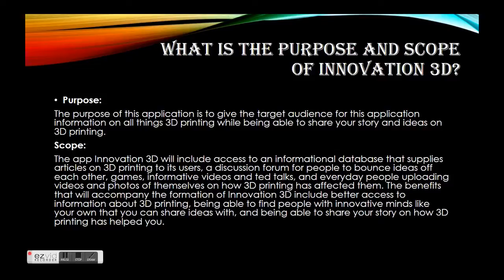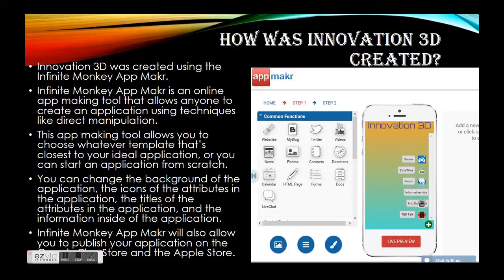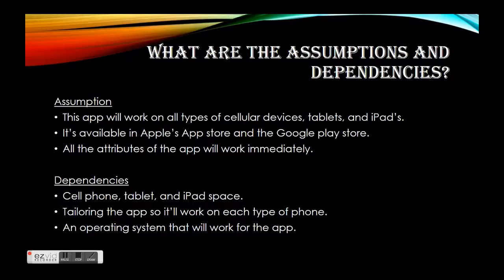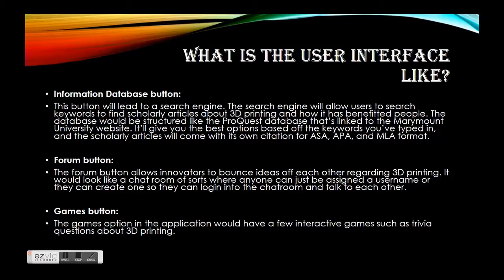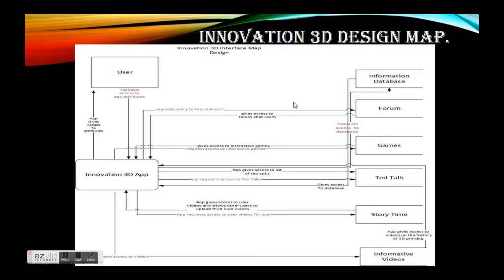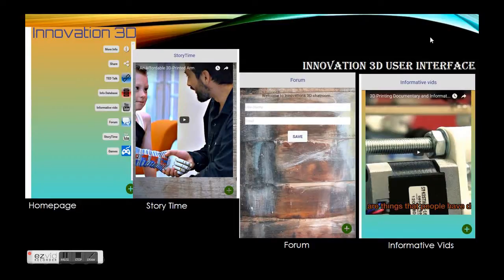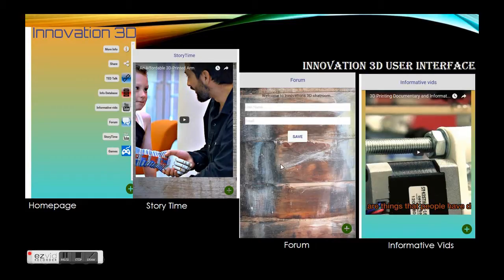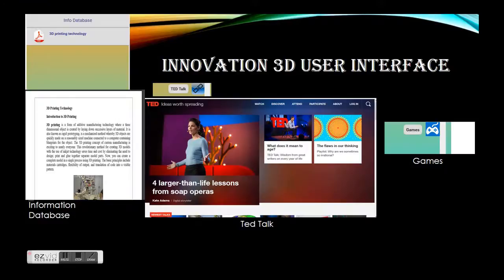Innovation 3D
Innovation 3D is an application whose attributes are completely tailored to information on 3D printing and its history. To access this app, the user would have to download Innovation 3D from Apple’s App store or the Google play store for Android products. The attributes of the Innovation 3D application will include a database for scholarly journal articles about 3D printing and its history, a forum when innovators can discuss ideas on 3D printing with each other, games that deal with 3D printing, multiple informative videos and Ted Talks about 3D printing, and videos from people that have experienced the benefits of 3D printing.